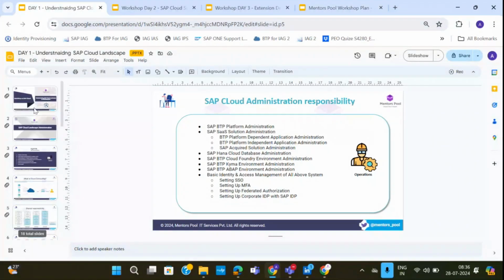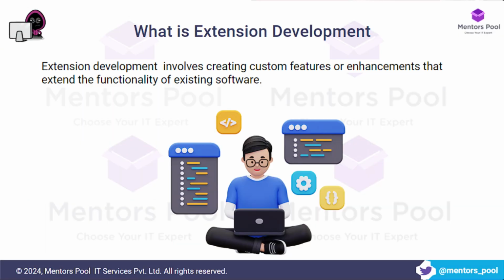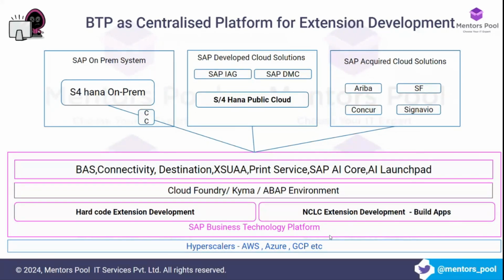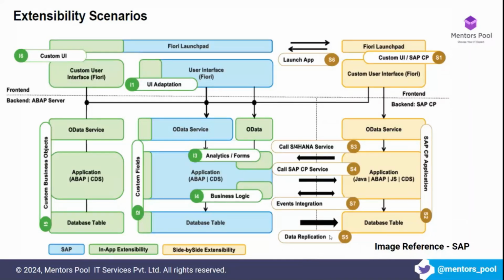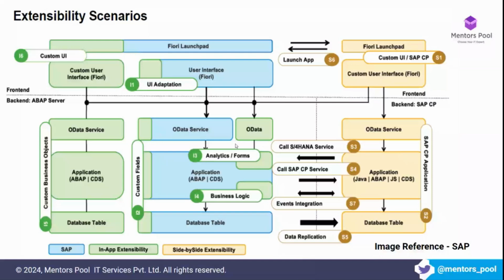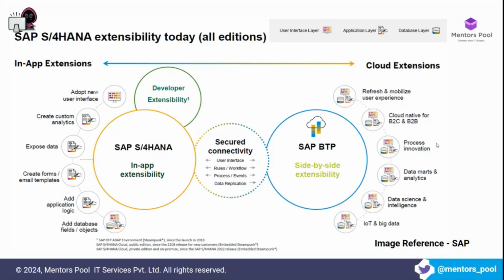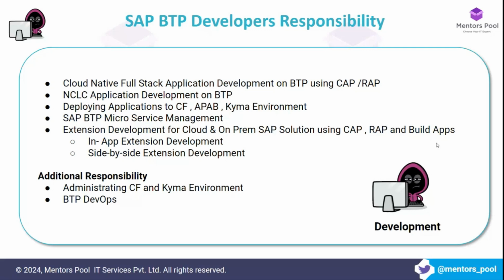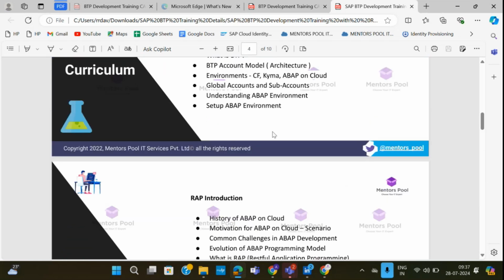SAP BTP Extension Suite Training 2025 | CAP & RAP Extension Development | Day 3 Workshop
🎓 Join Training on SAP BTP, Cloud Security, Extension Suite, CAP & RAP

In Day 3 of our BTP Workshop Series, we cover End-to-End Extension Development on SAP BTP Extension Suite, including CAP (Cloud Application Programming Model) and RAP (RESTful Application Programming Model). This session also introduces extension scenarios for both SAP Cloud and On-Premise environments.

Agenda – Day 3 Workshop

1️⃣ What is Extension Development?
2️⃣ Types of Extension Approaches on BTP
3️⃣ Why Build Extensions on SAP BTP?
4️⃣ Extension Development for SAP On-Prem Systems
5️⃣ Extension for SAP Cloud Solutions (S/4HANA Cloud, SuccessFactors, etc.)
6️⃣ Extension Development for SAP Acquired Solutions
7️⃣ Extension Deployment Options on BTP
8️⃣ How to Upskill in Extension Development (CAP & RAP)

✅ ABAP Developers transitioning to BTP
✅ Full Stack Developers
✅ SAP Extension Architects
✅ Anyone building scalable cloud-native solutions

Time Stamp for the Video

✅ Session Agenda and Recap
00:00 – Welcome and Recap of Day 1 (Administration) and Day 2 (Security)
01:08 – Overview of IAM concepts covered in Day 2
04:16 – Responsibilities of Security Consultants on SAP BTP

✅ Introduction to Extension Development
05:17 – Introduction to Extension Development: CAP, RAP, Freestyle
05:52 – History: ABAP enhancements, exits, BADIs, issues in upgrades
08:48 – "Keep the Core Clean" – Need for a clean extension approach
10:52 – SAP’s Modern Approach to Extensions

✅ Types of Extensions & BTP Use
12:36 – 3 Modern Extension Types: In-App, Side-by-Side, Developer Extensibility
13:20 – Why SAP BTP is the extension platform of choice
14:51 – Development models/tools: ABAP environment, CAP, RAP, BAS

✅ When to Use What Extension
16:56 – Extending SAP SaaS applications – how side-by-side helps
19:12 – Full lifecycle view: build, deploy, provision, operate
22:06 – Overview of SAP Build, SAP Work Zone, and runtime environments
24:14 – DevOps Tools: CI/CD, CTMS, Alerting, Automation Pilot, Piper

✅ Extension Scenarios and Comparisons
25:47 – Comparison: In-App vs. Side-by-Side vs. SAP-Owned
30:03 – Real-life example: Business Partner UI & Data extension
36:12 – Sales Order example using side-by-side extension + Z tables
41:22 – Handling long-running custom extensions during SAP upgrades

✅ Roles and Developer Responsibilities
44:46 – Who does what: Developers, Functional, Power Users
47:04 – Developer responsibilities on BTP: CAP, RAP, DevOps, Environments
49:05 – Certifications, MTA apps, deployment models

✅ Course Structure and Training Overview
51:00 – Overview of upcoming CAP & RAP batch and topics
53:09 – Deep dive: CAP syllabus – Node.js, CLI, BAS, connectivity
55:09 – RAP syllabus – Managed, unmanaged, extensibility, approval logic

✅ Q&A and Final Announcements
57:27 – Why even non-developers can learn BTP DevOps
59:29 – Real need for DevOps on BTP: identity, CICD, transport
01:00:33 – Certifications and who should target what
01:01:44 – Where to find recordings + WhatsApp group link
01:02:50 – Closing and thank you